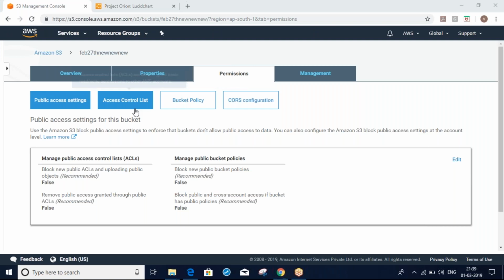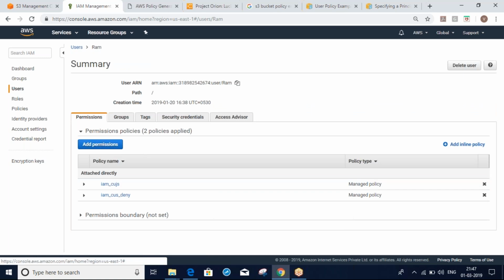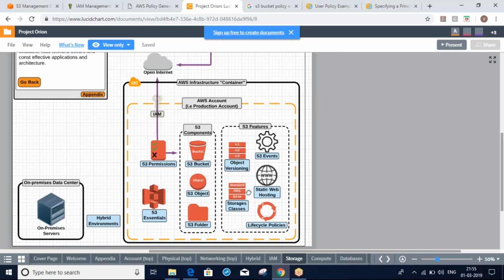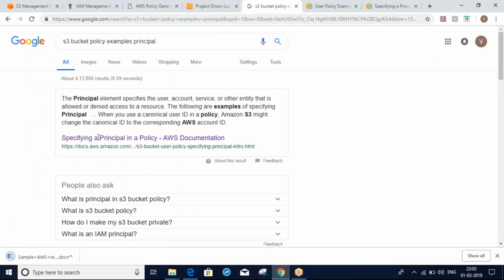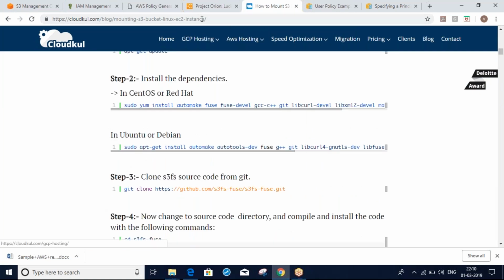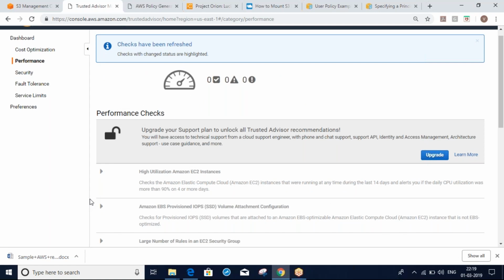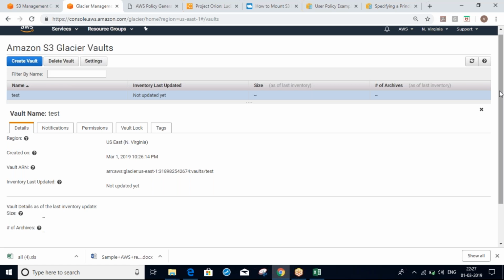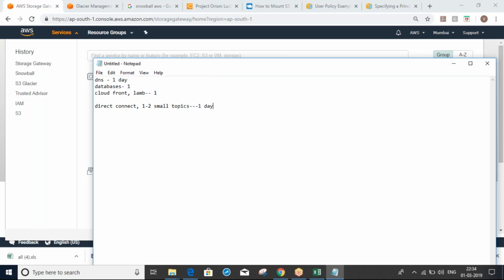AWS S3 Session2